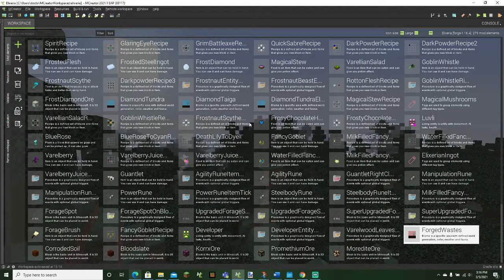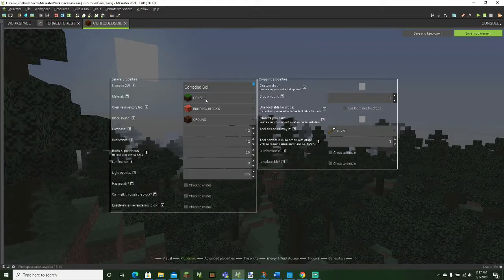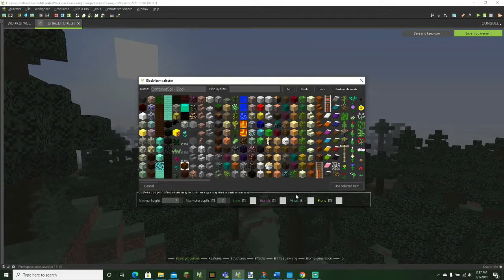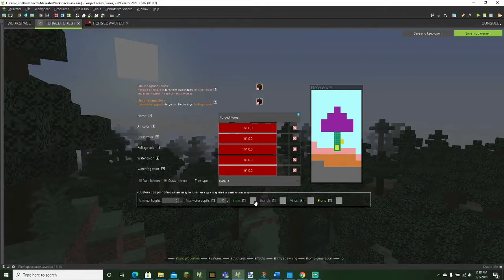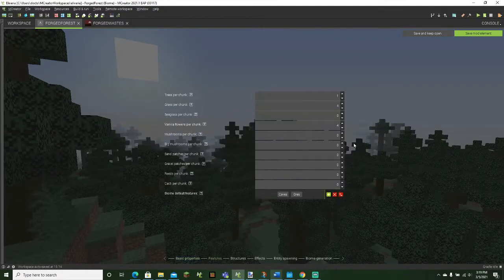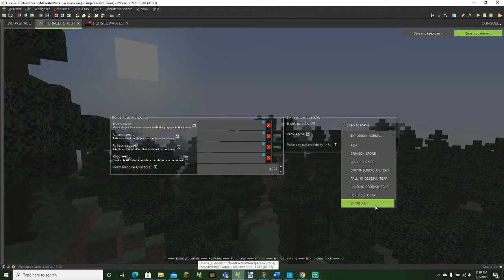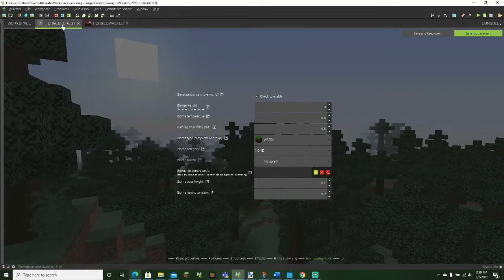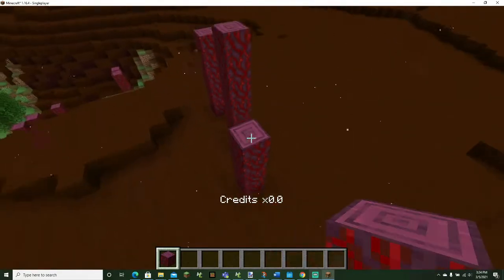Custom Biome Tutorial - MCreator 2021.1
I use a new video editing program and here is some very cool math

                                            - Someone smart or something